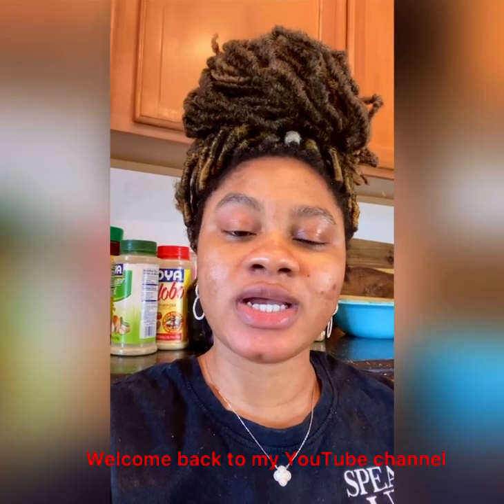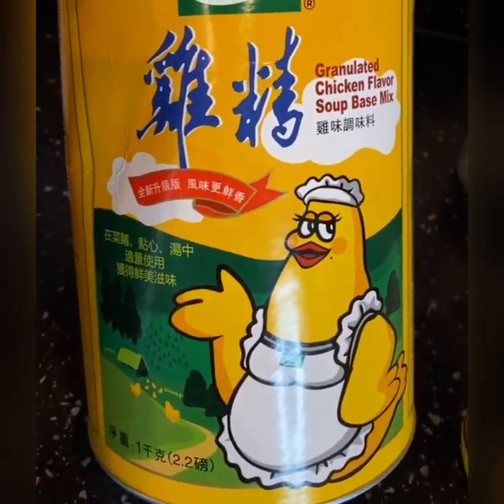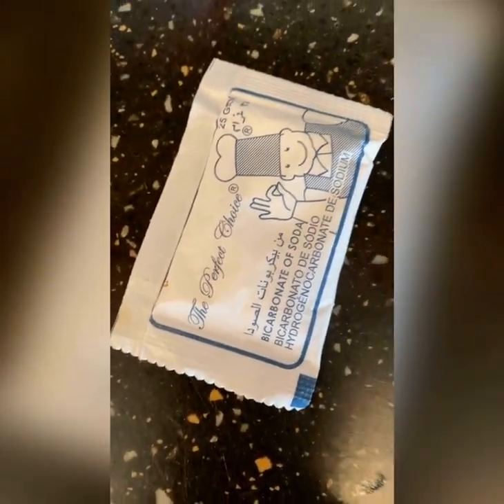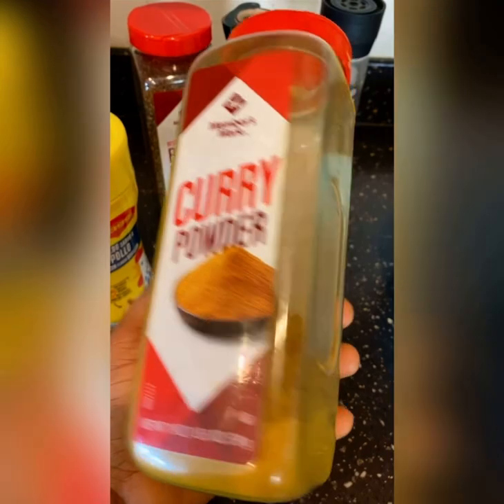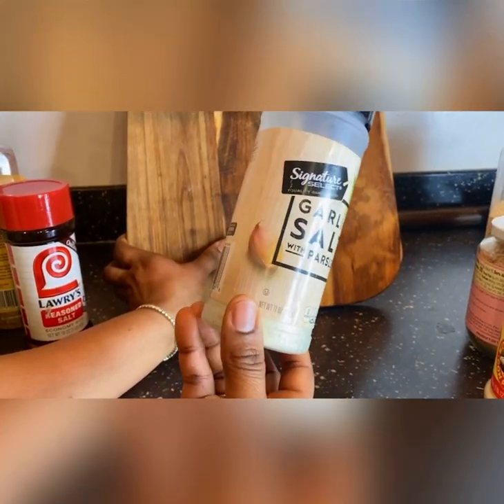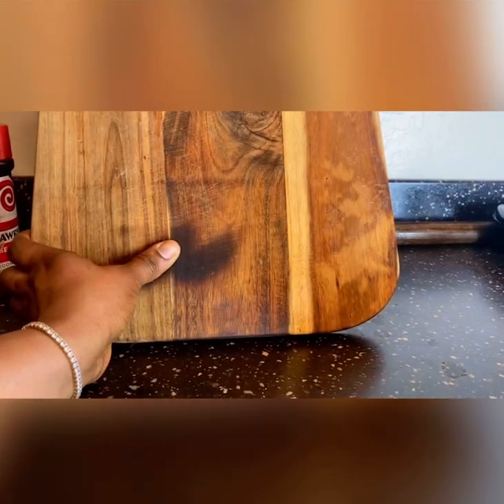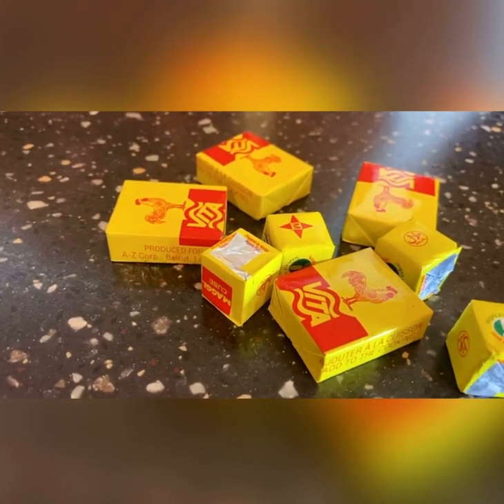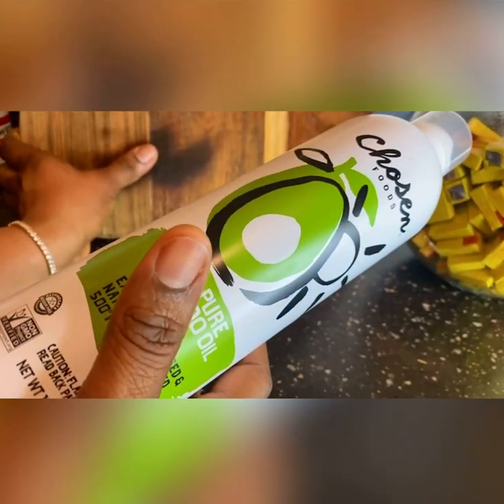The Perfect Seasoning for Liberian Food/ Any Country Food.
Hope you enjoy my video. Please leave your feedback in the comments. Any suggestions to improve my videos is welcome. Thanks!
Your support means a lot. If you like videos like this then let's try to get it to 10,000 THUMBS UP!!